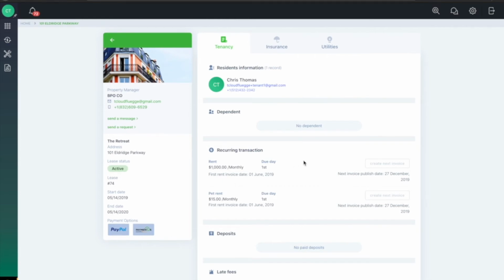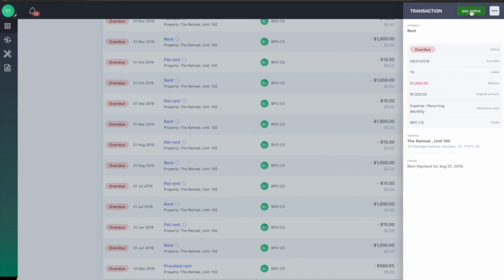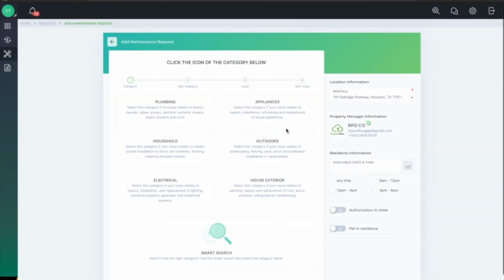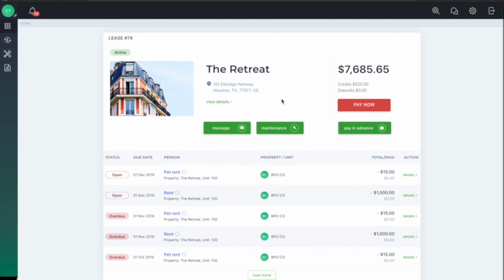What does my tenant see (Landlord Portal)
This video shows how TenantCloud Tenant portal looks like and what tenant can do using TenantCloud.

If you haven't created a TenantCloud account yet, sign up